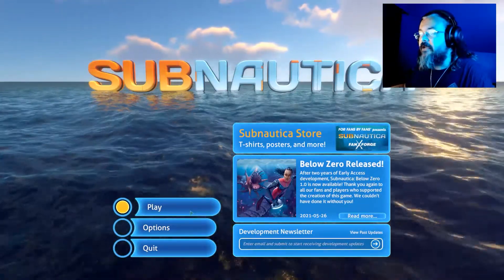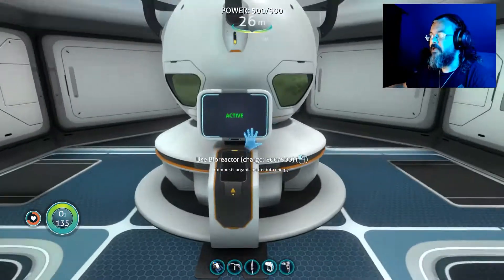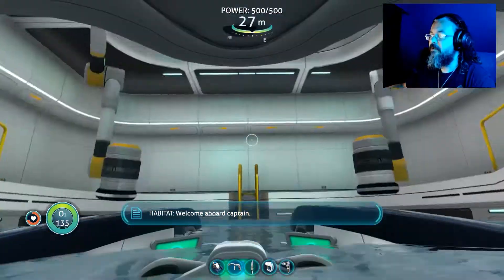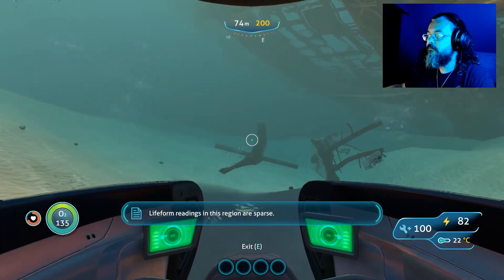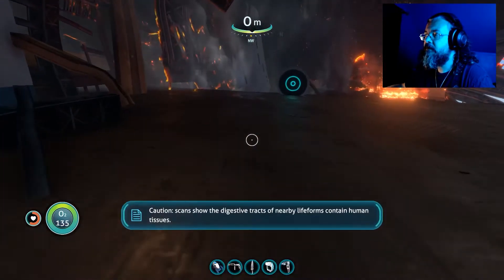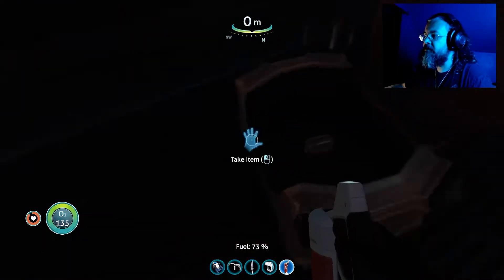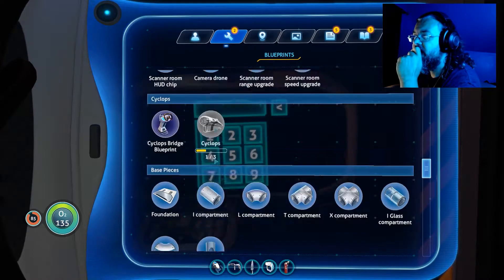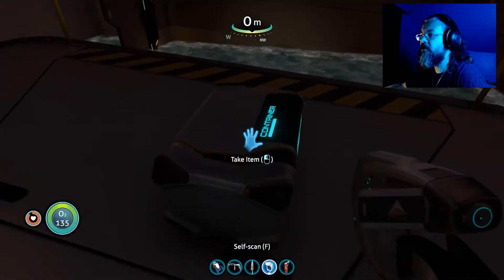Subnautica - Sealing the Radiation Leak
Scrapping the old Subnautica recordings, here's the new ones (leaving off where we were in the storyline, hopefully). We've built the habitat basics, and in this episode we're going to repair the Aurora so the radiation will stop leaking into the water.